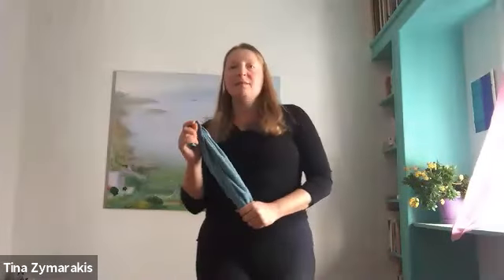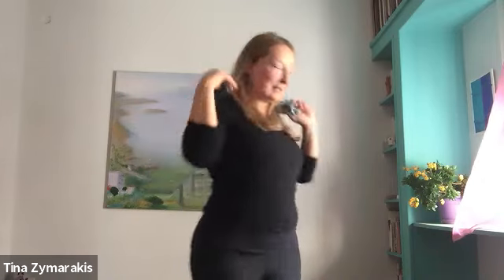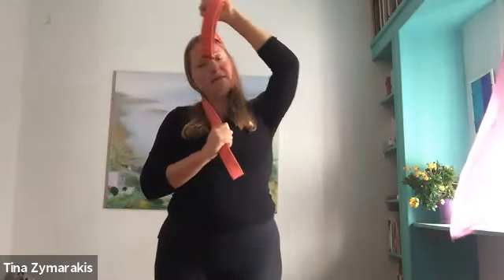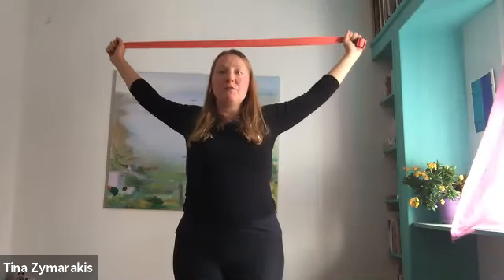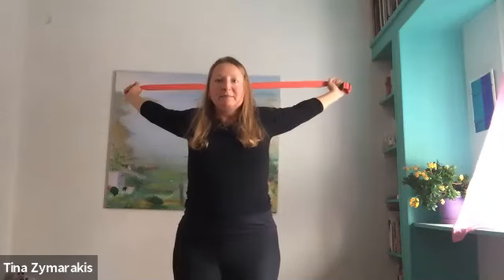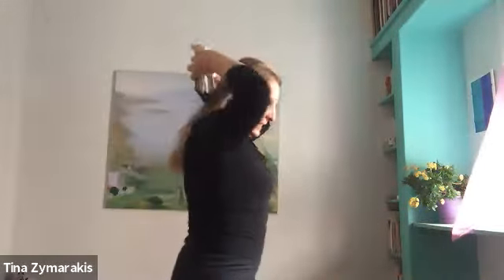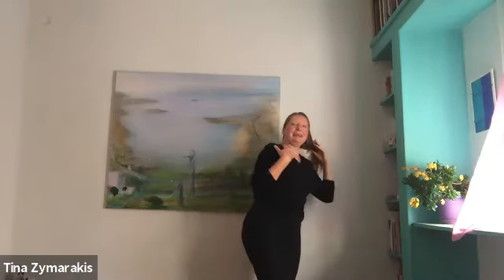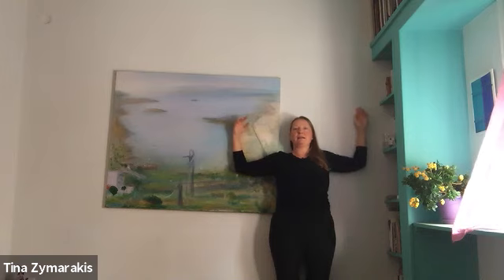Yoga for Neck Tension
My personal top 3 favourite ways to mobilise, realign, and strengthen those beleaguered yet overstretched and weak neck muscles. Simple as 1-2-3 with potentially profound impact!

Give yourself a few minutes to:
1) Relieve tension and reclaim range of movement with a towel, belt or scarf,
2) Get to know chin tucks, your new best friend,
3) Retrain the upper posterior chain with Wall Angels for improved posture,
and get on with your day knowing you've done something amazing for yourself!

This is an excerpt from a workshop; we had an unprecedented 63 people in the Zoo[m] with us at one point, it was insane[ly wonderful], so if I'm looking a bit stressed it's 'cause folks are still joining.